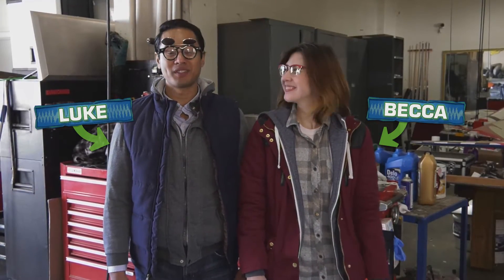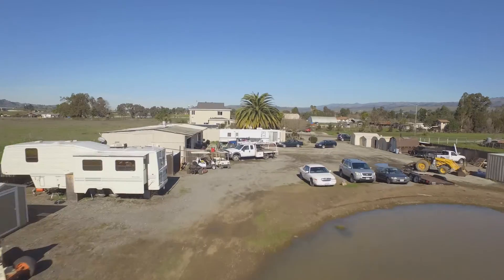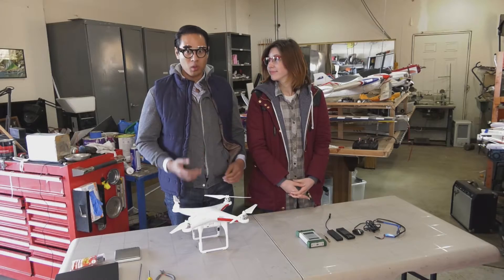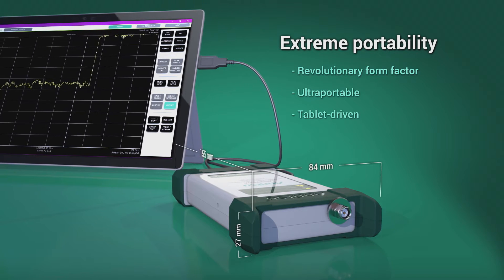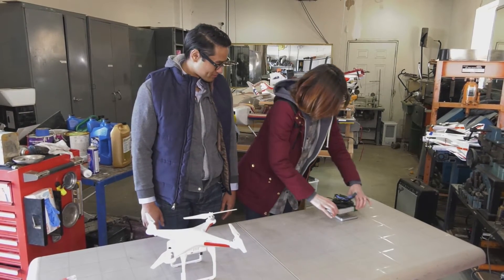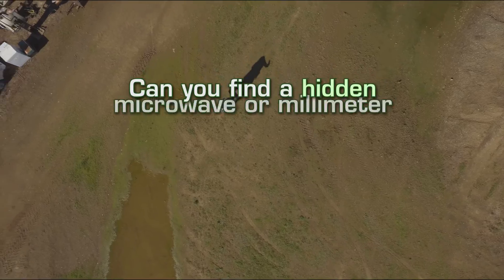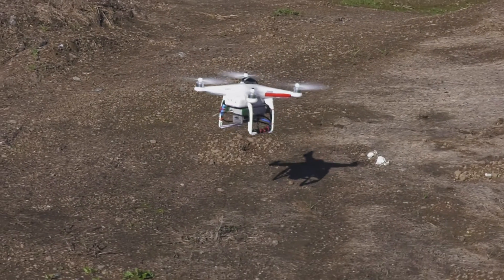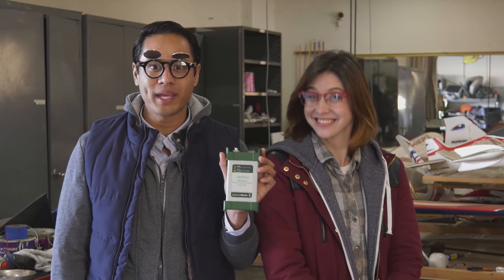Anritsu - Signal Hunters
This fun video is about serious business. Finding rogue signals that could disrupt telecommunications. Luke & Becca are tasked with finding a hidden microwave or millimeter wave signal using off-the-shelf test equipment.

Creative Director/Writer: Susan O'Connor Fraser
Directors: Tam O'Connor Fraser & Regan Eymann
Producer: Regan Eymann
DP/Editor: Tam O'Connor Fraser
Art Director: Mike Baxter, Makai Design
UAV Operator: Daniel Carettoni